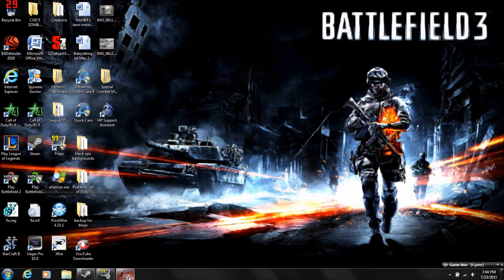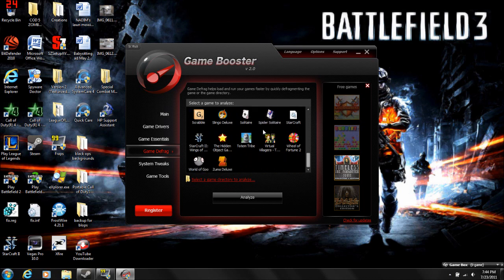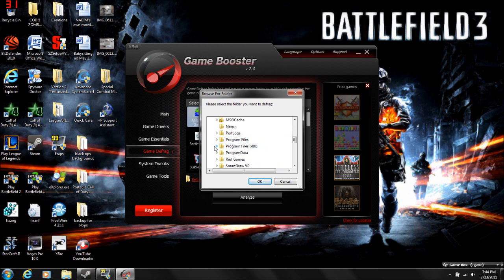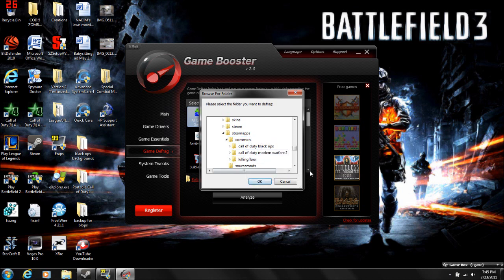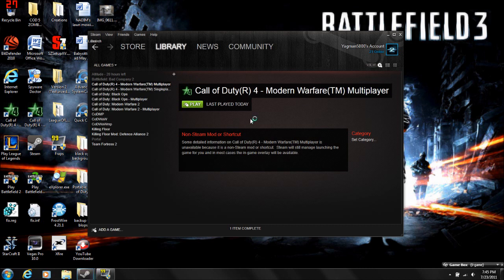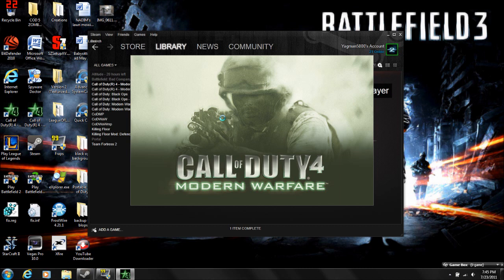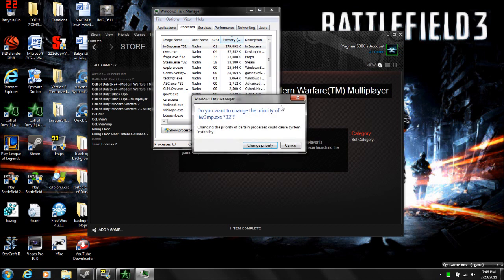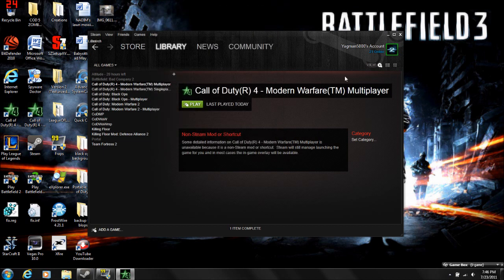How to speed up your games (increase your fps)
This tutorial will show you how to speed up your gameplay (pretty much ur fps) for ppl that are nubs like me and have shit comps and lag lol. Um sorry about the fail mic volume again, :D just turn up ur sound. :DDDDDDD

Another reason your computer could be running slow is due to spyware/malware, so use your anti-virus scanner regularly. if u dont have one, GET ONE! Another program u can use is called AdvancedSystemCare 4, no real tutorial for it, just kinda follow the instructions, and it will clean up ur registry and junk files, system errors, etc. Here's the

One other problem could be computer overheat. To check this, get an app called Core Temp (I'll put the link below). Monitor your CPU heat, and where it says TJ max, thats your CPU max (thats the heat your CPU can withstand. You want to be at least 30 degrees below that, or your CPU will not work as hard as your computer will make it work less hard as to not produce as much heat, thus slowing down your games. If you are experiencing overheating problems, here are some solutions. If your like me, and have a laptop, get a laptop cooling pad. Read the reviews, make sure that its good for gaming (some pads work good for regular work use, some work better for gaming use, check that). If you have a desktop, then you can upgrade your computer fans, or even switch to liquid cooling. :D

One MAJOR thing you can do as well is turn down your screen resolution. Like your desktop resolution to MINIMUM. I recommend only doing this when you game, because it looks like a piece of shit when you do it, but it REALLY helps. I have a friend who used to do 5 fps using all these tips, turned down his resolution on desktop to min, he jumped right up to 30 fps. He increased 25 fps. Amazing! So here's how to do it. Right click on your desktop. Go down to screen resolution. click that, and turn it down to the ultimate minimum (usually 800x600). Click apply, and your done! :D

One other thing you can do is to turn down your graphics, that also helps a lot. And one MAJOR thing to make sure you have OFF is something called "sync every frame." this fucking kills your computer, and it makes almost next to no difference for your gameplay, TURN IT OFF. And other texture settings and stuff u can turn down as well... Hope this helped! :D Plz comment if you have any questions/concerns/problems! I'll make sure to help you troubleshoot.